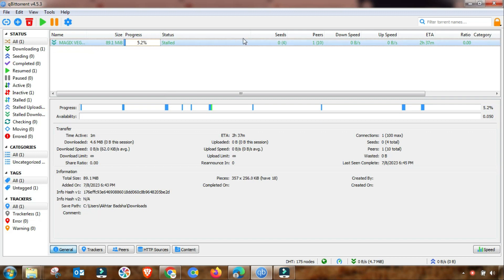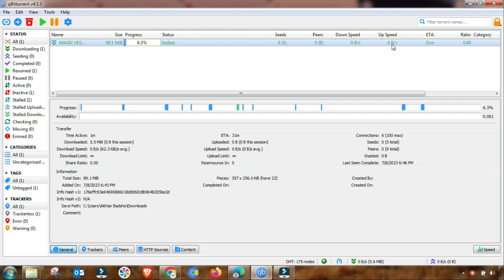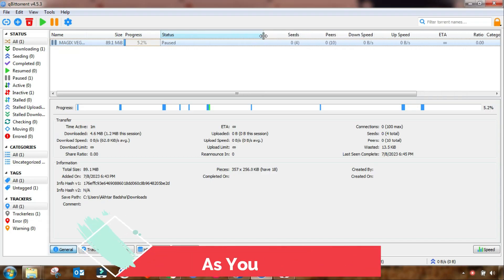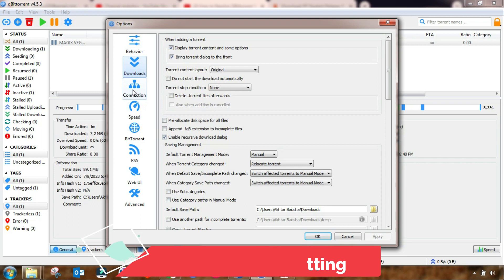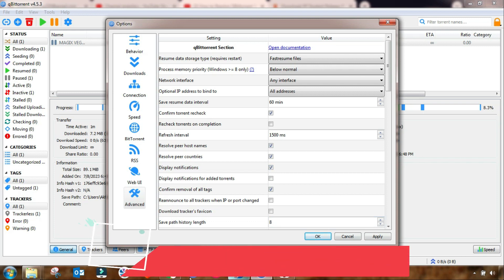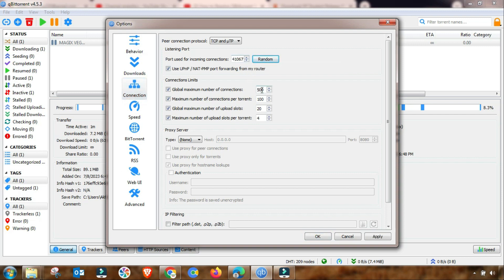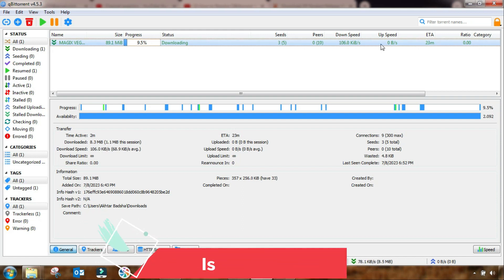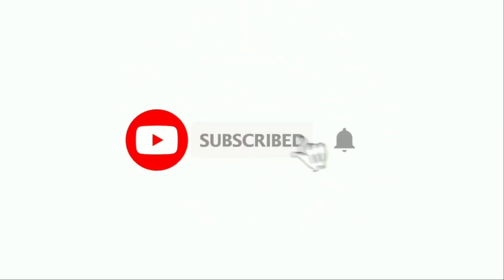How to Resolve QBittorrent Stalled Issues qbittorrent not downloading qbittorrent best settings 2023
In this comprehensive guide, we'll delve into the world of QBittorrent and show you how to resolve stalled issues while supercharging your download speeds. Whether you're a beginner or an experienced user, mastering QBittorrent settings is crucial to optimize your download experience in 2023. Join us as we share expert tips, step-by-step instructions, and insider secrets to help you make the most of QBittorrent. Don't let stalled downloads hold you back any longer. Get ready to take your downloading game to the next level!